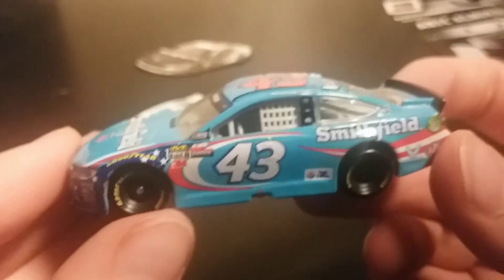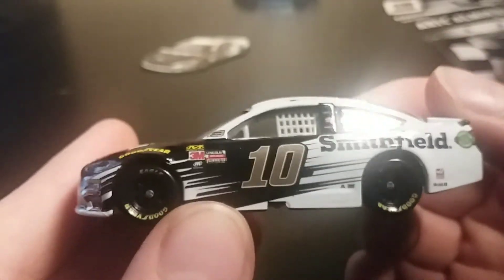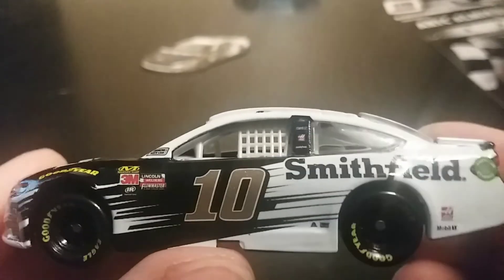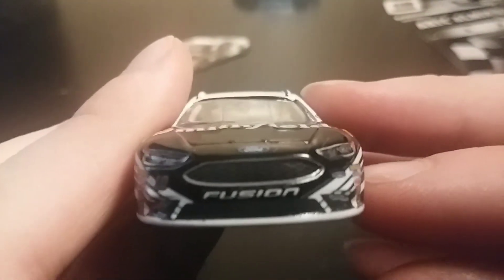NASCAR Authentics Diecast Review episode 4: Aric Almiorla's 2018 Smithfield Ford Fusion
Today I take a look at a fan-favorite paint scheme from 2018!

In case if anyone asks, I found this at my local Wal-Mart.